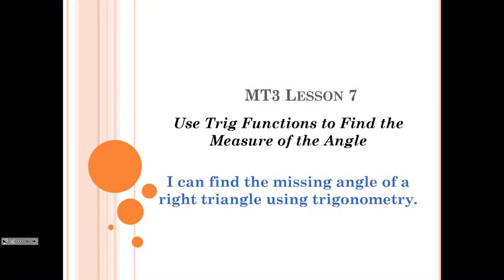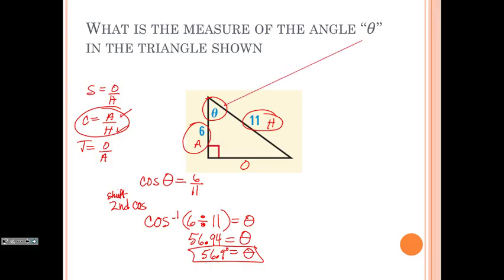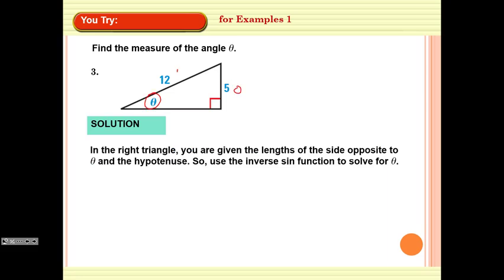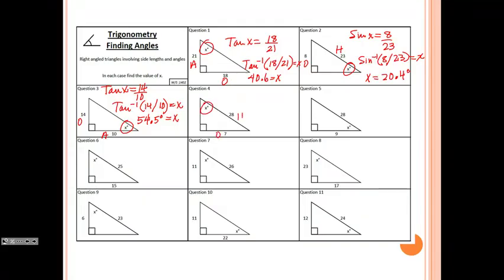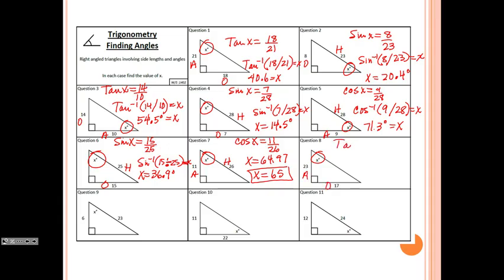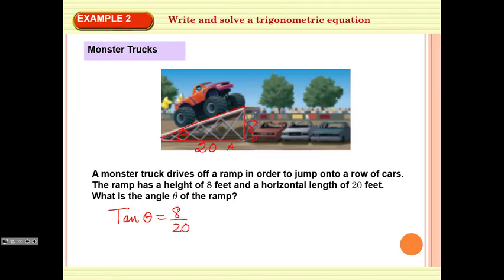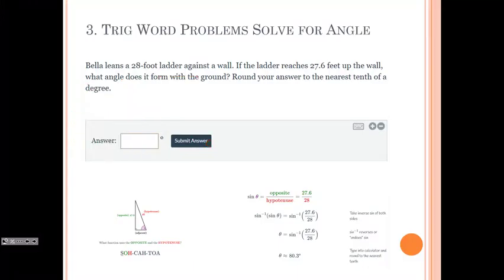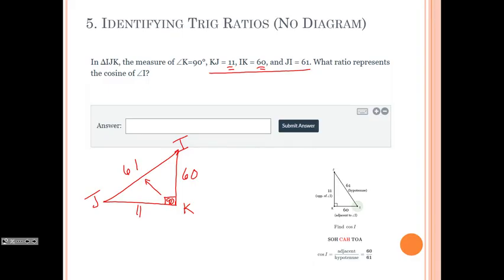MT3 Lesson 7 Find the Missing Angle